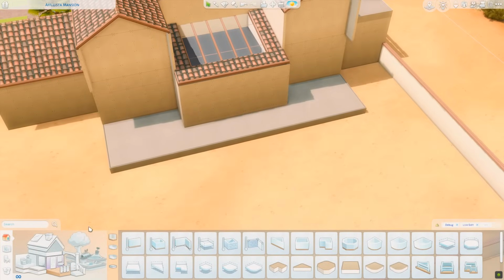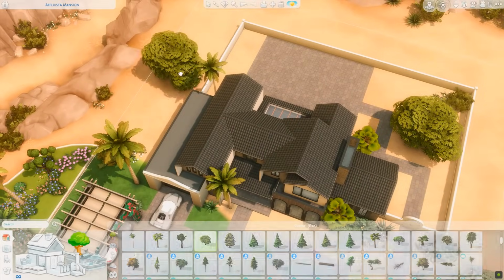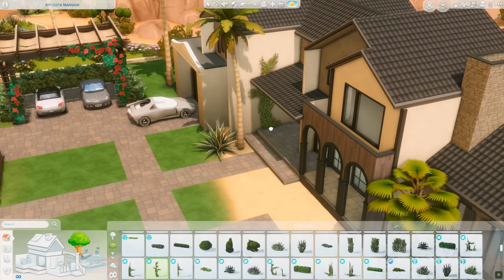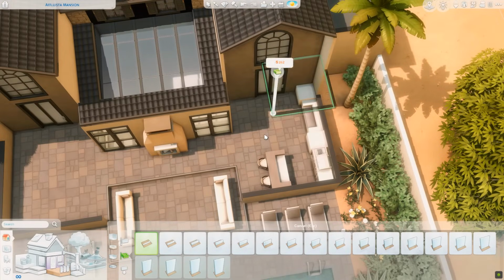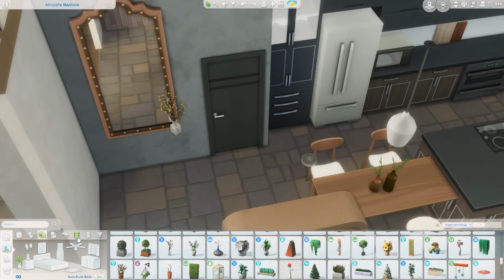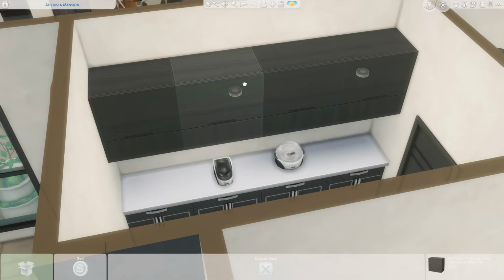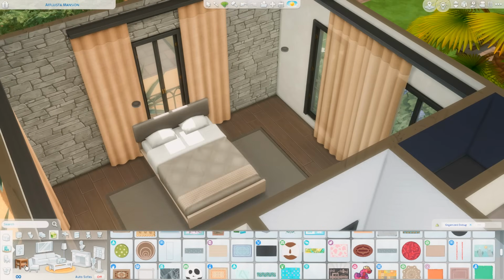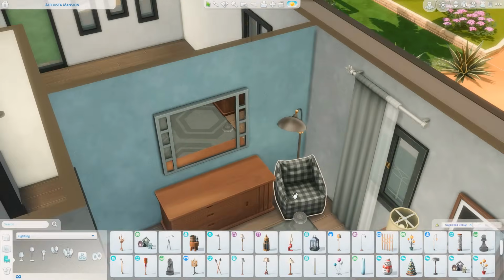A New Home for The Landgraab Family // The Sims 4 Speed Build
Today I am building a new home - a new mansion - for the Landgraab Family in The Sims 4! Let me know what you think!

World: Oasis Springs
Lot Name: Affluista Mansion
Lot Size: 50x50
Rooms: 5 Bed, 3 Bath
Cost: §205,726

Recording: NVIDIA GeForce Experience:
Streaming: OBS
Editing: Adobe Premiere Pro
Graphics: Adobe Photoshop